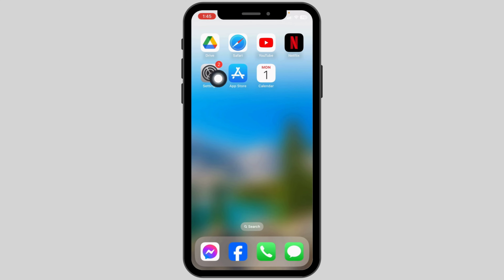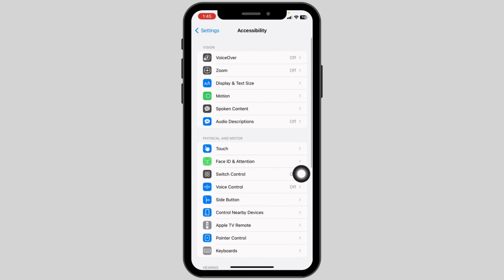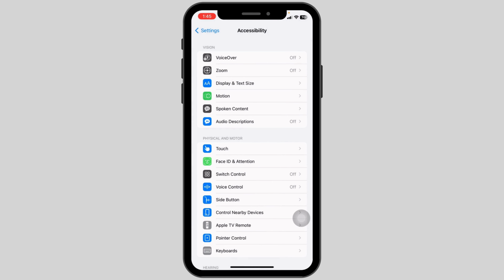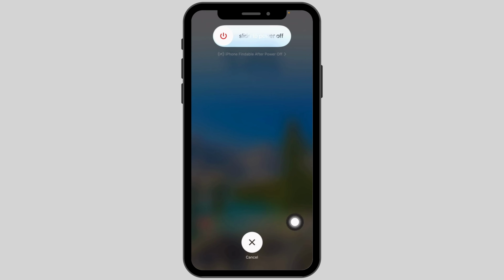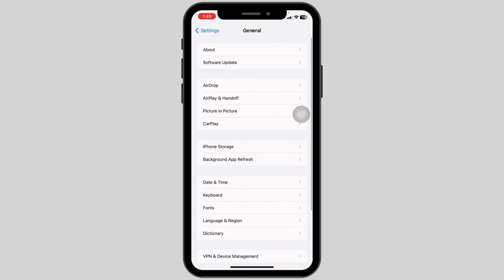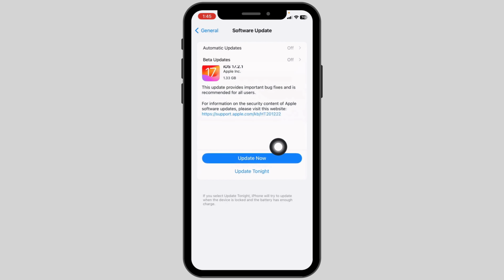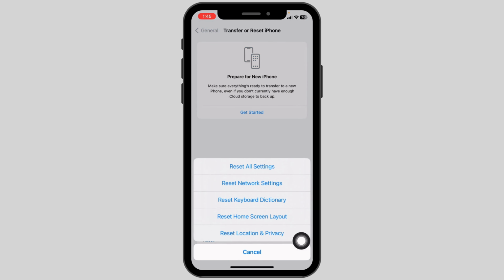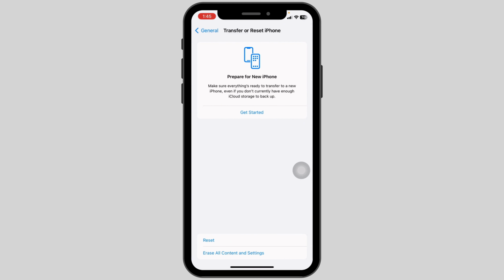How To Fix iPhone Screen Flickering Issue in iOS 17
"Experiencing screen flickering issues on your iPhone with iOS 17? You're not alone, and we have the solution! This detailed video guide is dedicated to helping you resolve the annoying screen flickering problem on your iPhone running the latest iOS 17.

In this tutorial, we'll cover:

- Step-by-step methods to troubleshoot and fix screen flickering on your iPhone.
- Understanding the common causes of screen flickering in iOS 17 and how to prevent them.
- Tips for maintaining your iPhone's display health and performance in the long run.
- Expert advice on when to seek professional help if the issue persists.

Don't let a flickering screen disrupt your iPhone experience. Whether you're a tech enthusiast or just looking for a quick fix, this video is your go-to resource for all screen-related issues in iOS 17. If you've been wondering, 'How do I fix the iPhone screen flickering issue in iOS 17?' - you've found the right video.